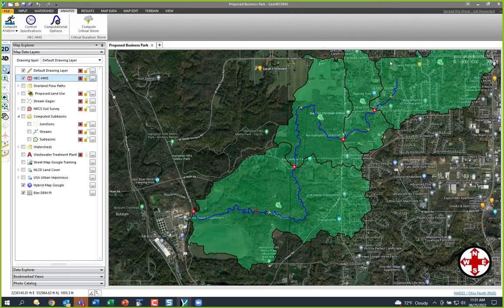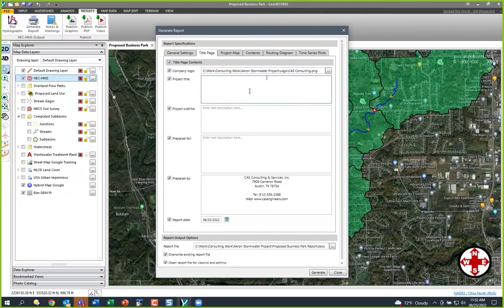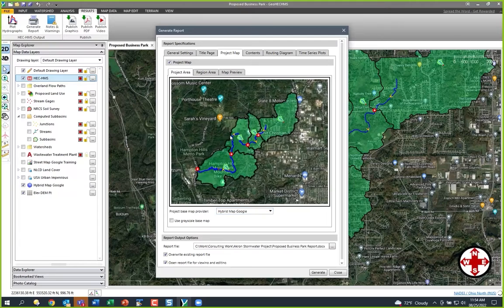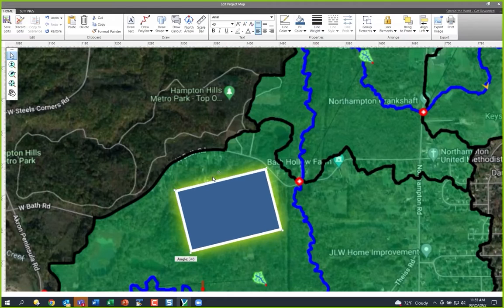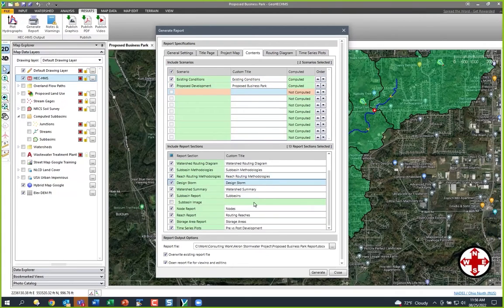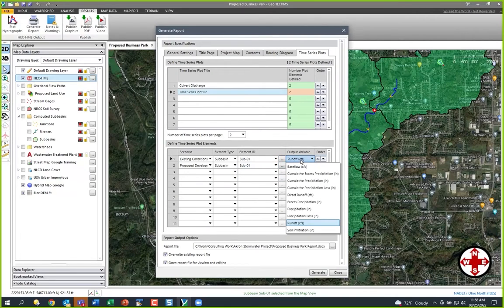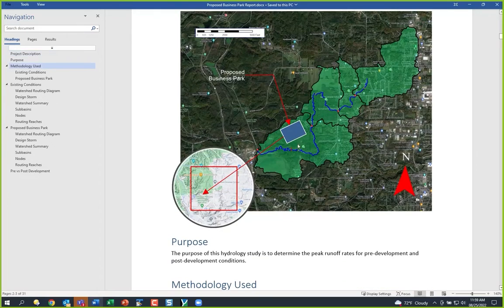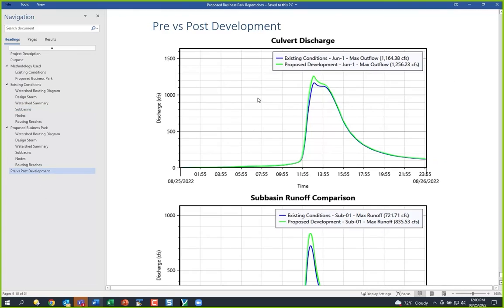Generating Customized Output Reports using GeoHECHMS | CivilGEO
Learn to use the *Generate Report* command to create comprehensive engineering reports detailing key findings of the hydrology study. Most sections of the report that use figures, graphs, and tables etc. are automatically generated.